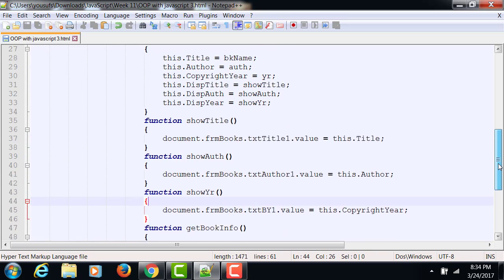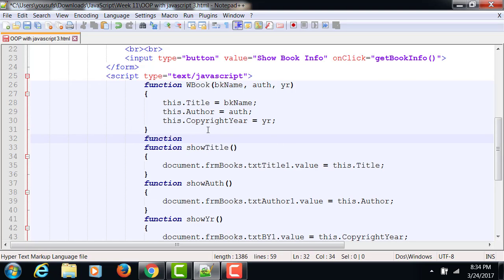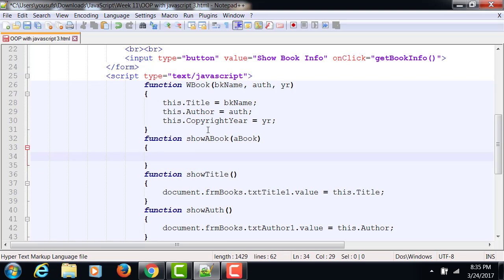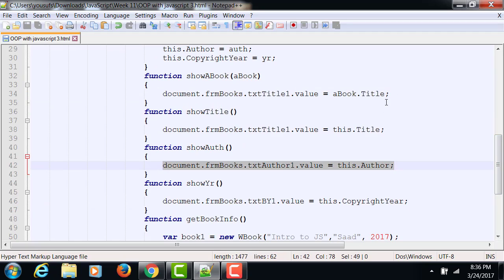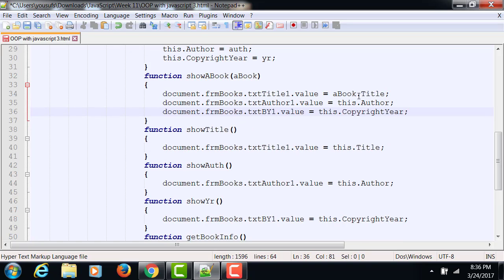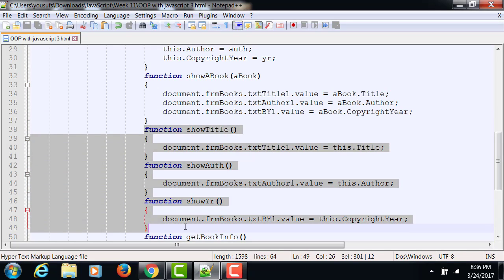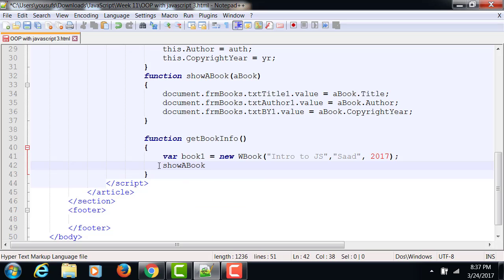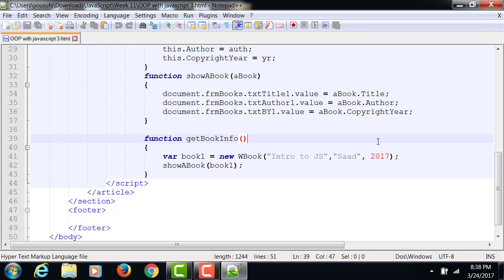JavaScript - Object Oriented Programming - Passing Object as a Parameter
JavaScript - Object Oriented Programming Example 3, Passing Object as a Parameter.